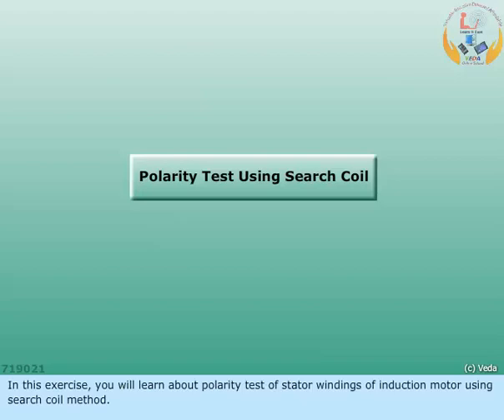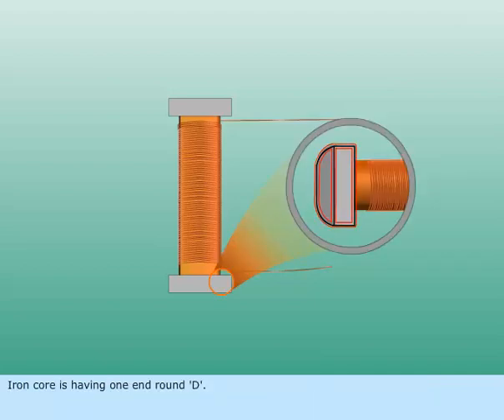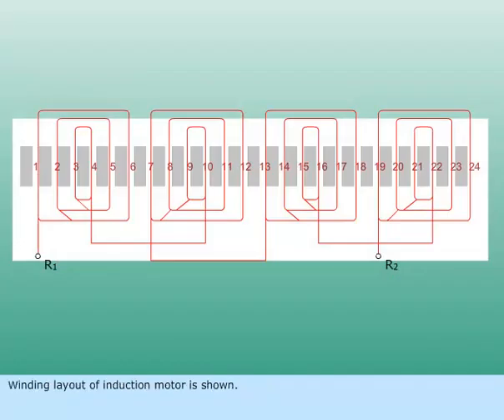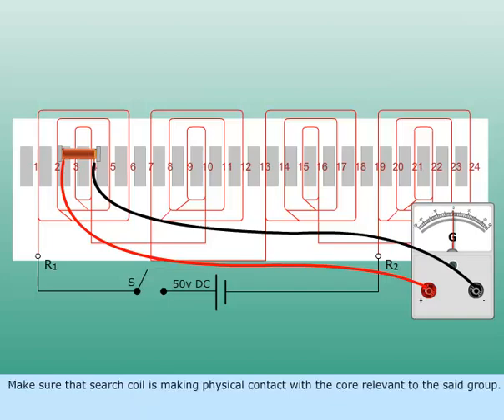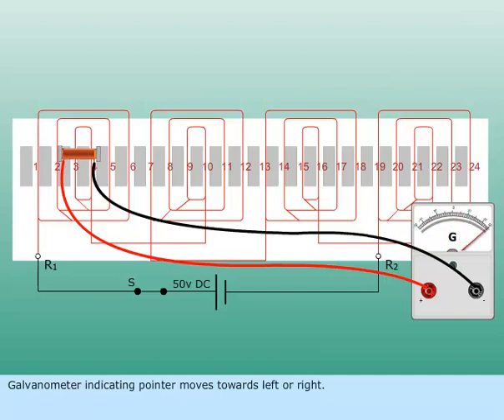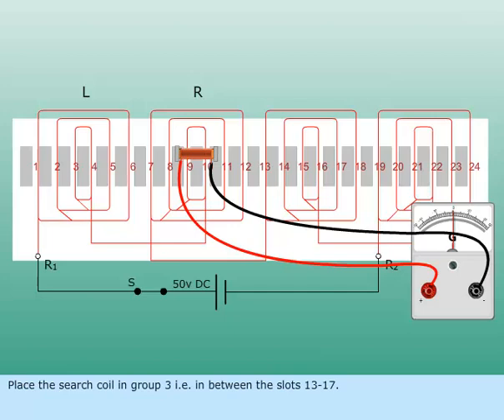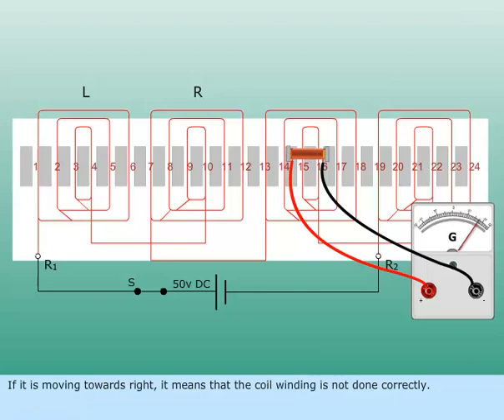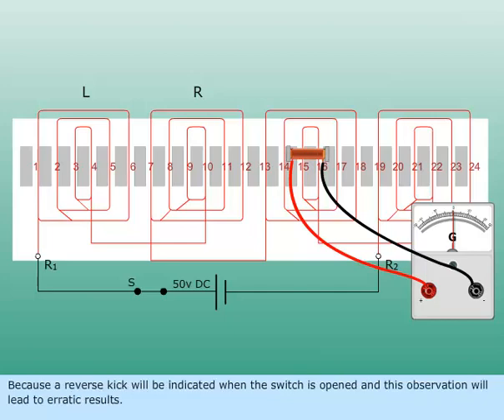polarity test using search coil